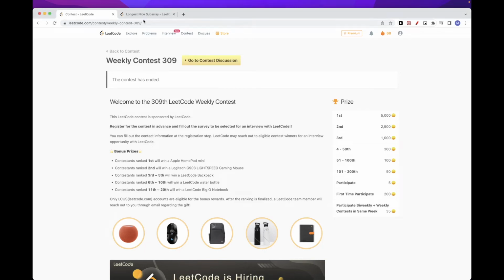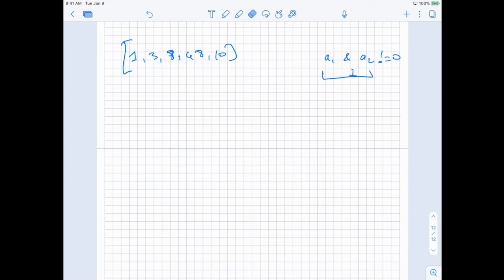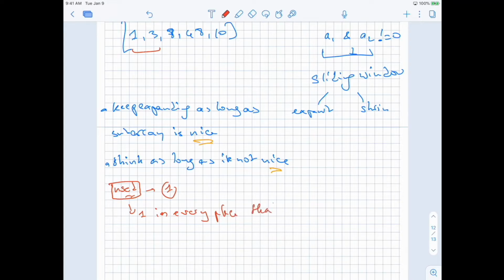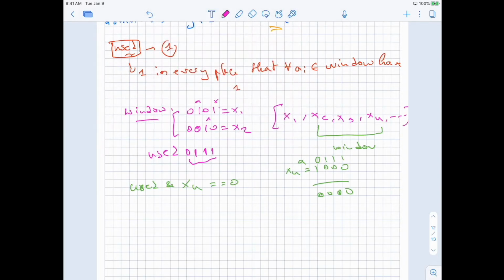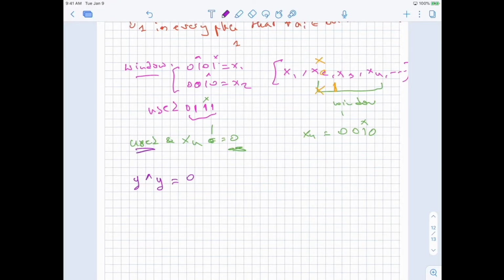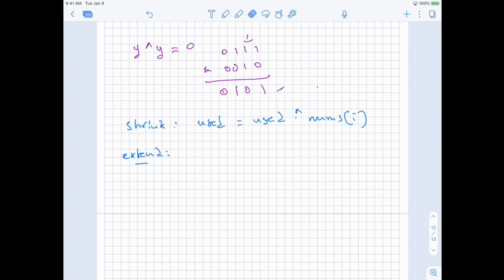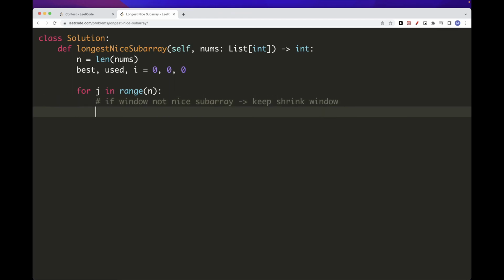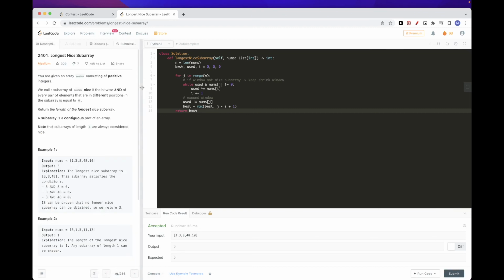Leetcode 2401: Longest Nice Subarray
Topics: Bit Manipulation, Sliding Window
Difficulty: Medium